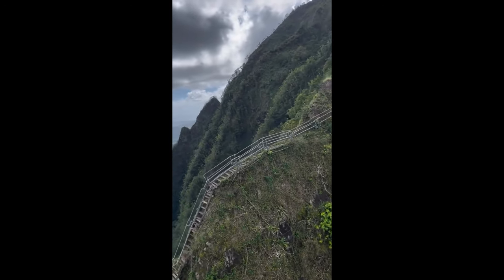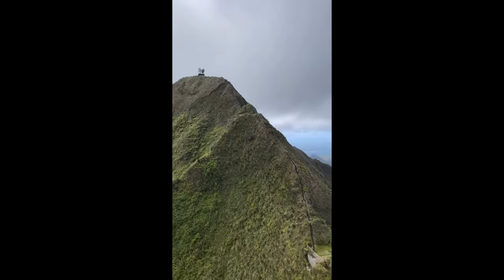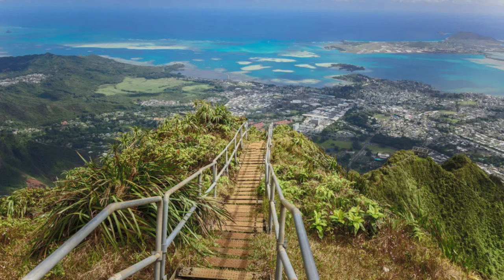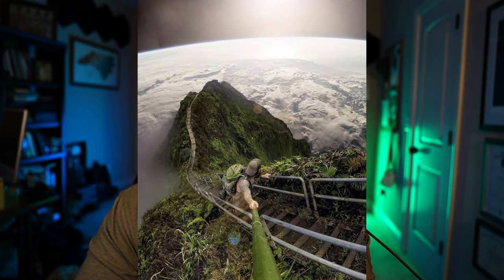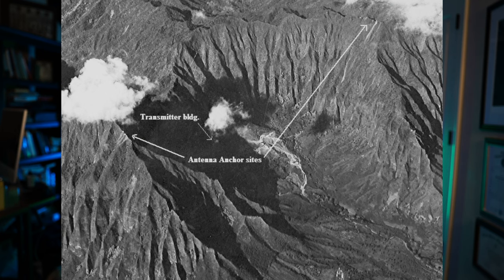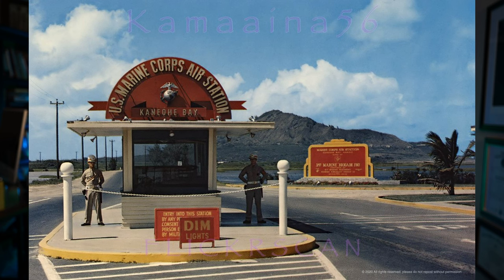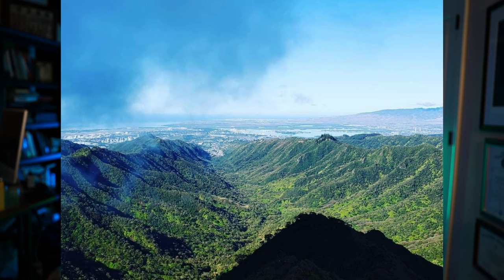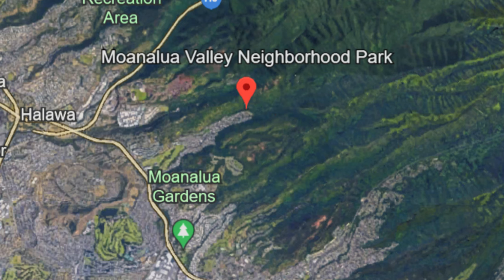They're Destroying the Stairway to Heaven in Hawaii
If you live in Hawaii or you're planning on visiting, they're destroying the stairway to heaven. But there is still a way to get up to the top.